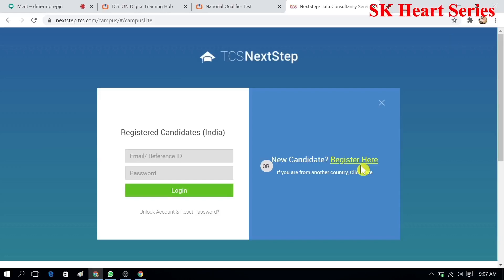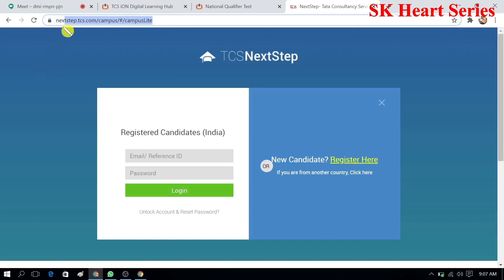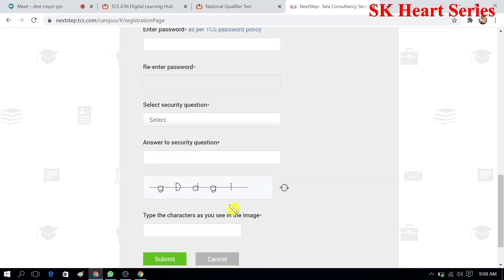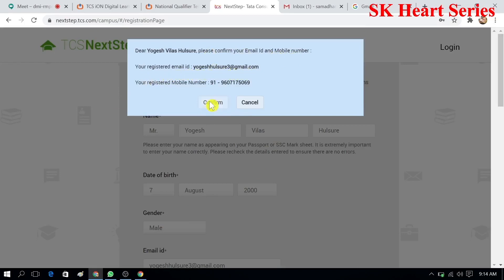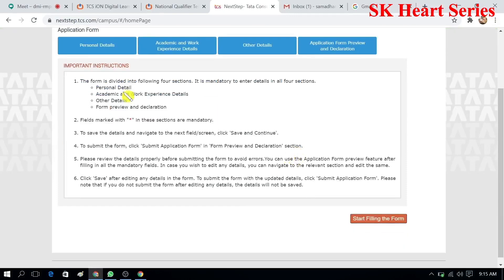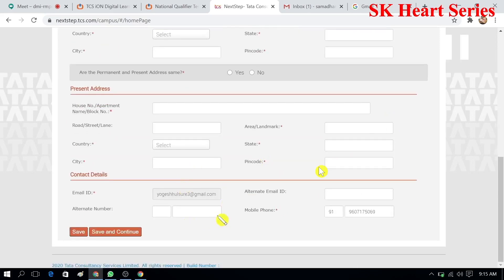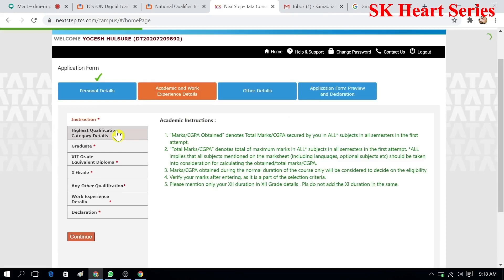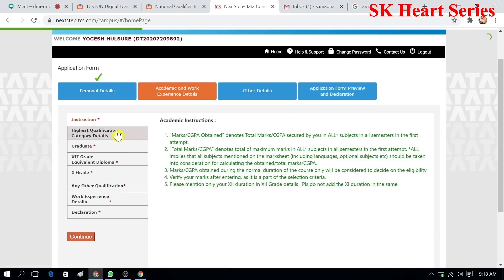Are you in FY/SY/TY BSC CS? | How to Register TCS NextStep | How to Create CT&DT Number TCSNextStep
HP Best Laptop Suggested

Abstraction in Java using interface
The Video gives all the information about interface and abstraction in java with live Demonstration and the Live program execution

Comment your Problems I will give Support making Videos on that Problem.